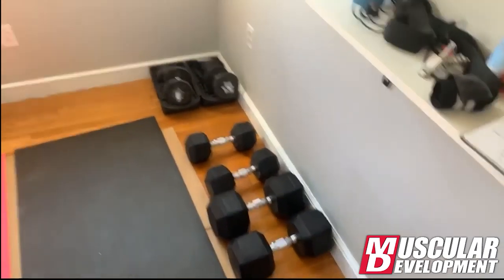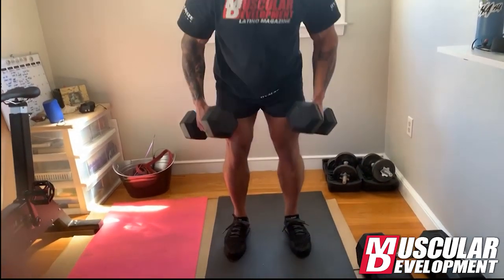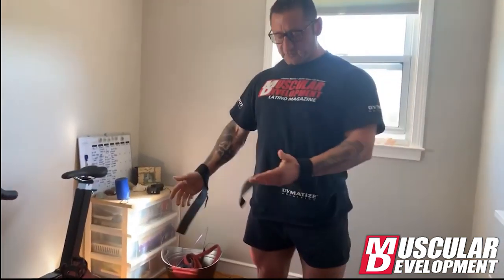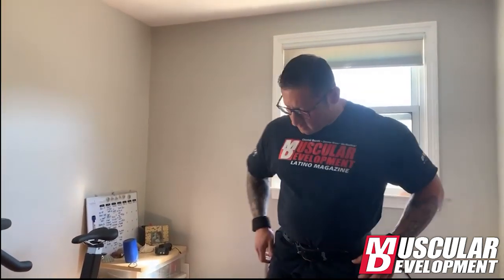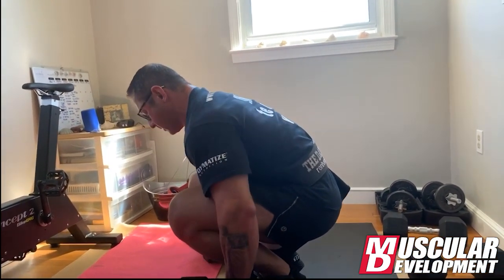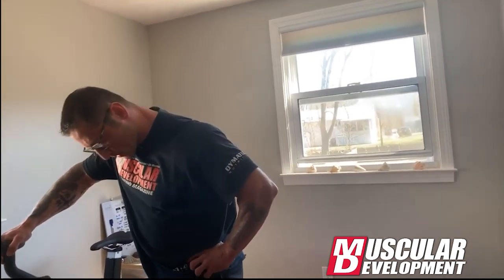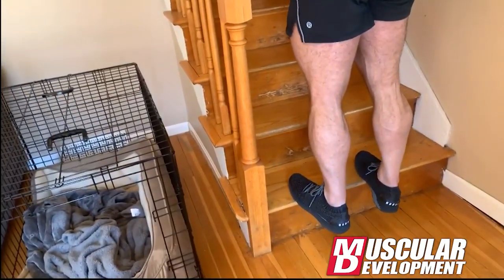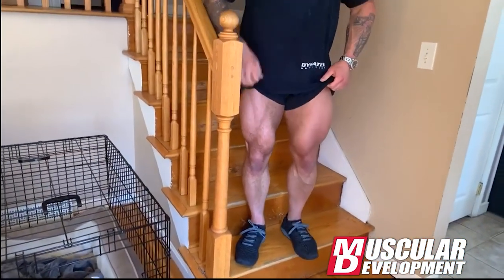Total Leg at Home Workout with Ron Harris | Part 3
MD's Online Editor is back with the third and final installment of the At Home Workout Series. Today, Ron is going to show you a great leg workout that you can do at home with only a few pieces of equipment!.